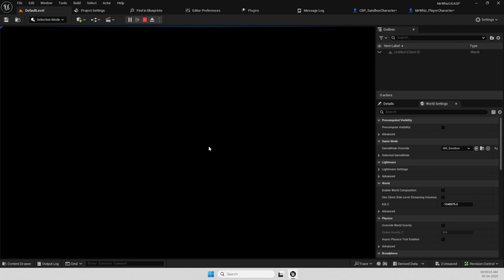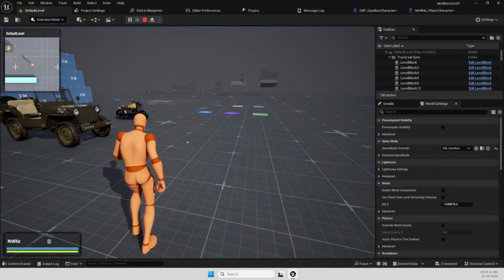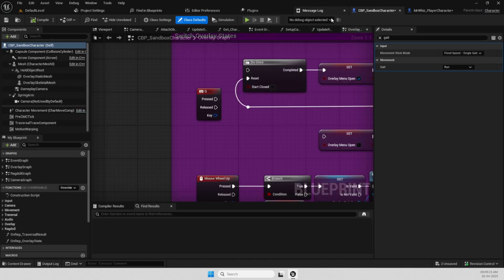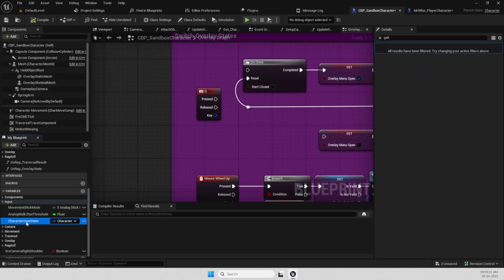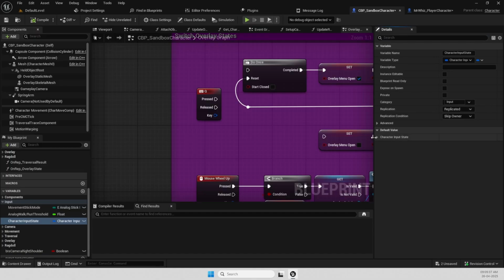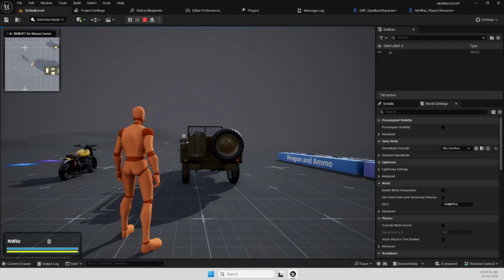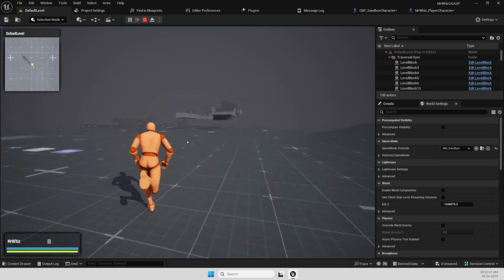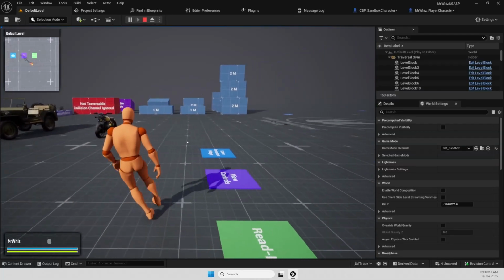UE5 GASP - Default Run to Walk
Video Info:

How to Make Character Walk by Default | UE5 Game Animation Sample Fix
By default, characters in the UE5 Game Animation Sample project start running. In this video, you'll learn how to change the movement settings and animation blueprint so your character walks by default instead. Quick and easy fix for better control over character locomotion.

❤️ YouTube Memberships: Join Now
📢 SEND FEEDBACK / REQUEST FEATURES / REPORT BUGS:
📸 CREDITS:

“Willy Jeep” by AnilG – CC Attribution

“Cafe Racer” by Andrei Milin – CC Attribution

“Medium Mech Striker” by MSGDI – CC Attribution